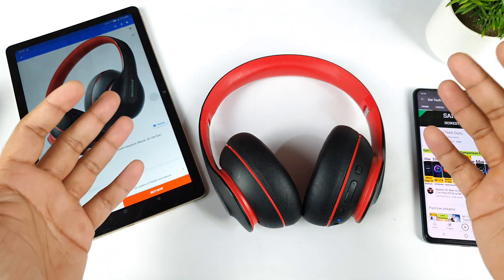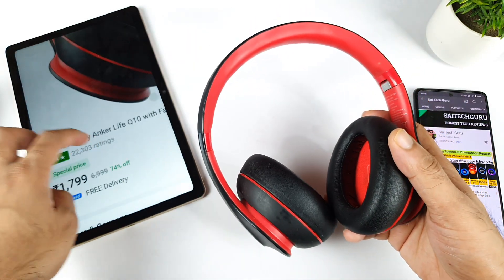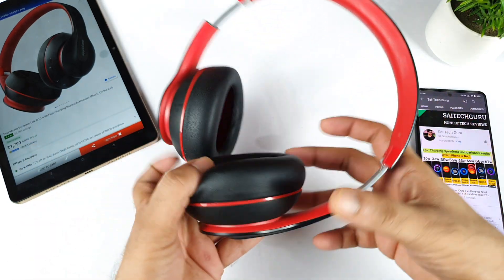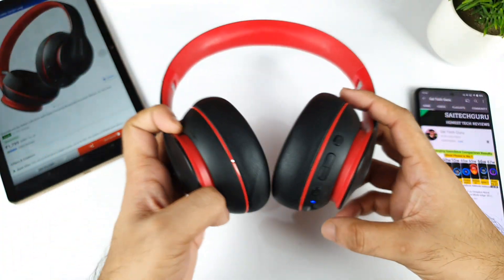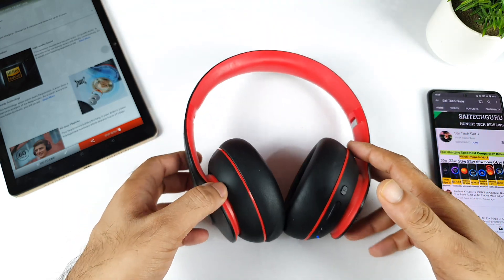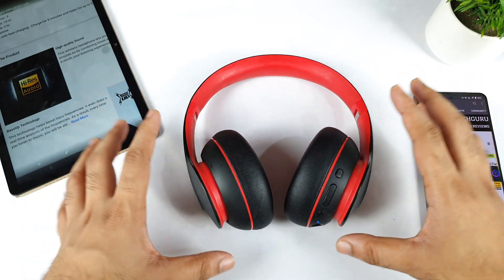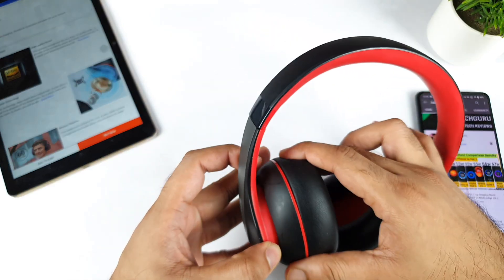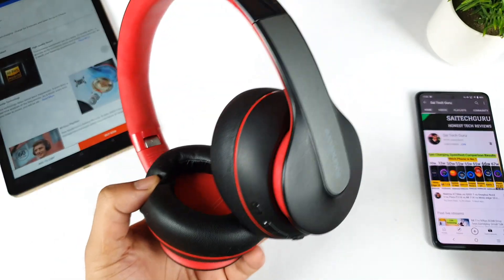Soundcore life Q10 review after using 17months 🔥🔥🔥